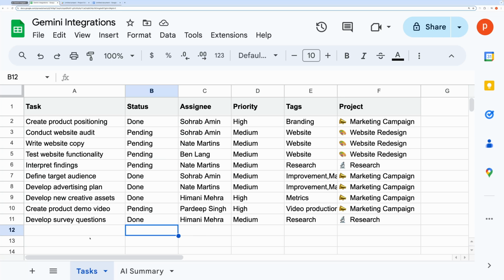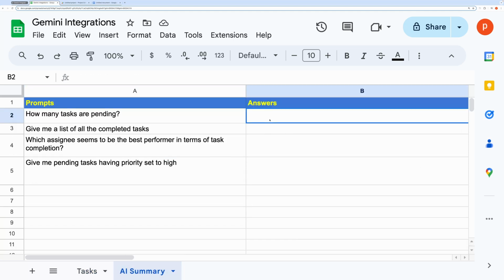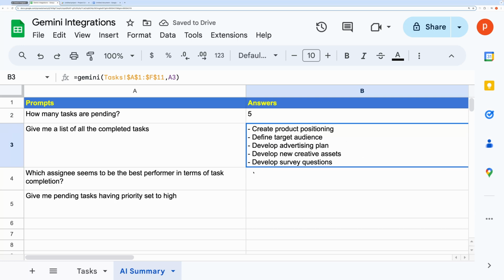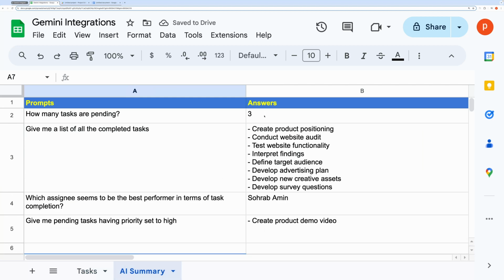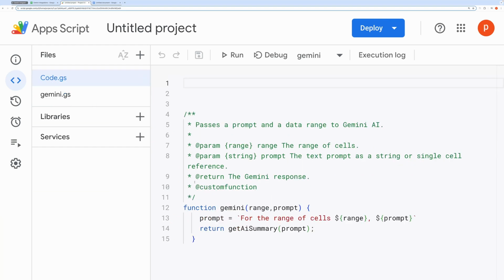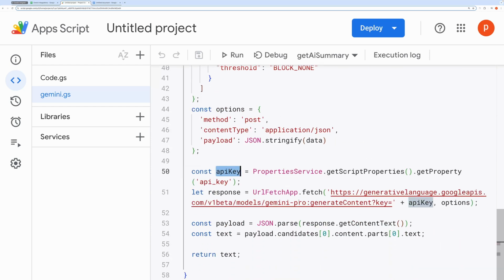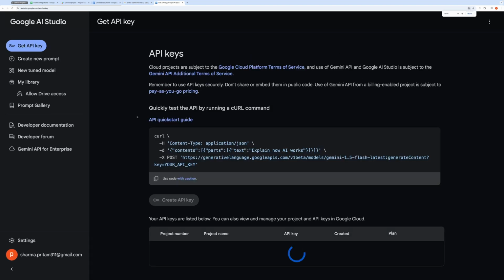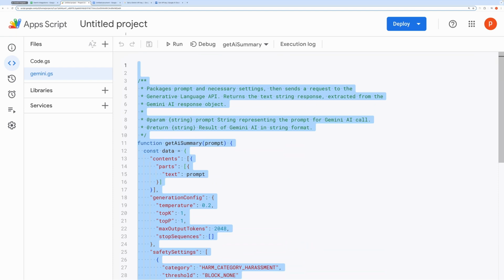Get AI Summary in Google Sheets using Gemini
In this video, I'll show you how to integrate Gemini AI with Google Sheets to generate dynamic AI summaries from your task data. Learn how to set up custom prompts, make API calls to Gemini AI, and automate insights directly in your Google Sheets. Whether you're tracking tasks or looking to enhance your workflow with AI, this is a perfect starting point!

🔑 Topics Covered:

Custom gemini() function in Google Sheets
Making API calls to Gemini AI
Setting up and using your API key
Dynamic task summaries with AI
🔗 Documentation & API Key Setup Guide:

✨ Buy Multi Page CRUD Web App   for only $9! ✨
It features:
📄 Customizable Multi Page Apps
📁 File Uploads
🔽 Dynamic Dropdown
🔗 Dependent and Computed Fields
🖼️ Formatting support for Image, Avatar
➕ Additional fields like Time, Number/Currency, Image